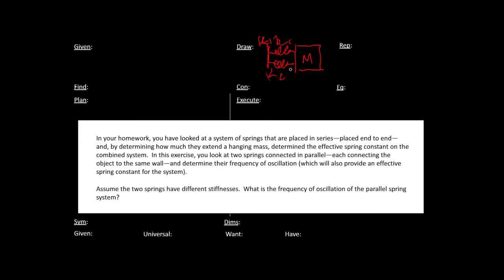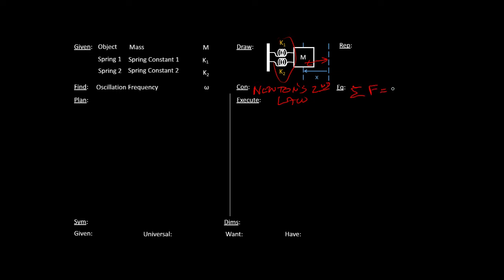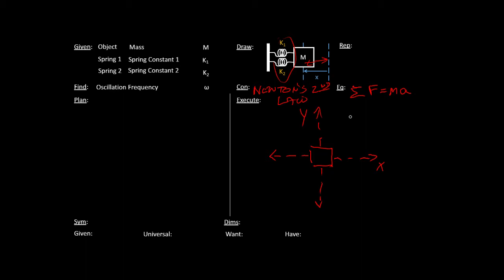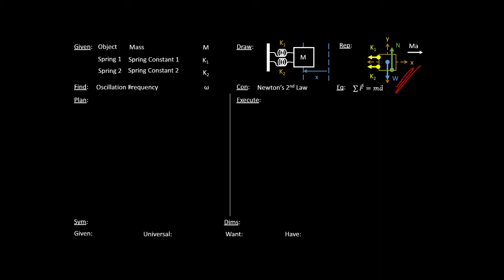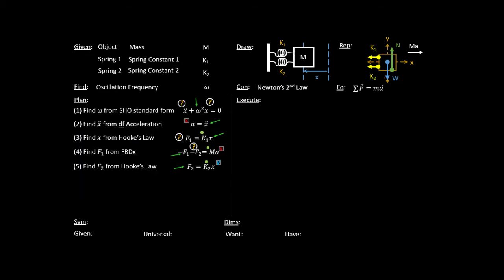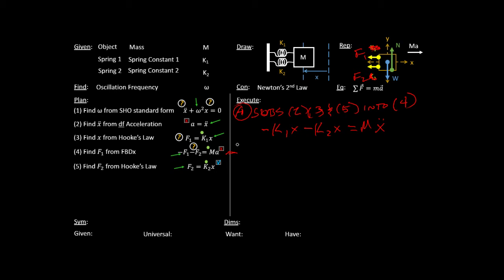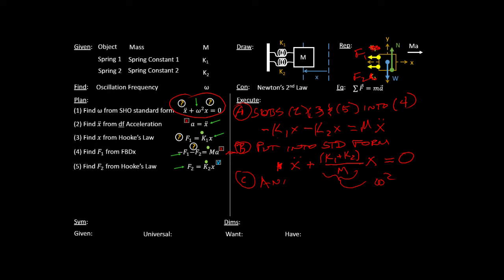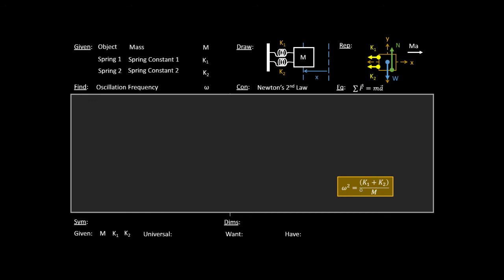Oscillations: Two Springs in Parallel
Finding the oscillation frequency for two springs in parallel.